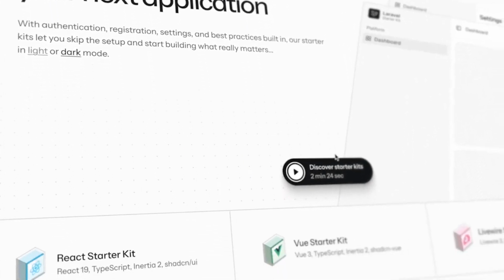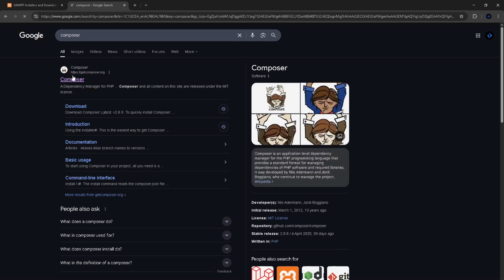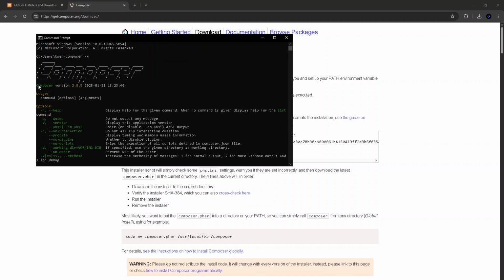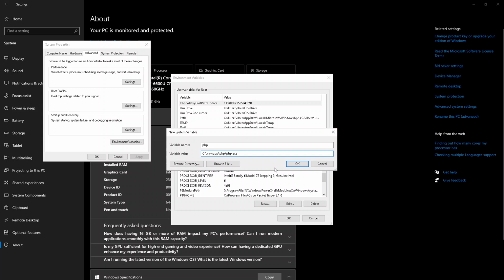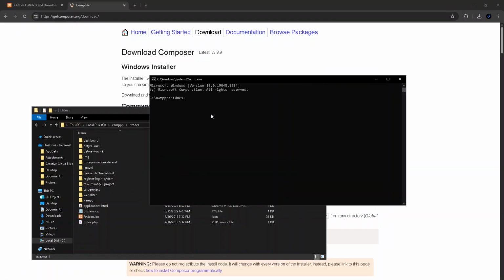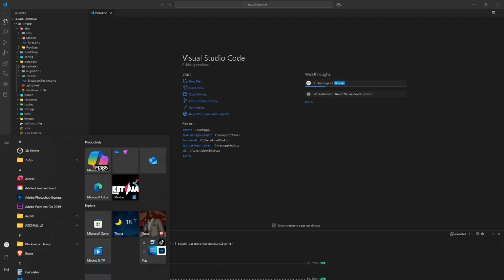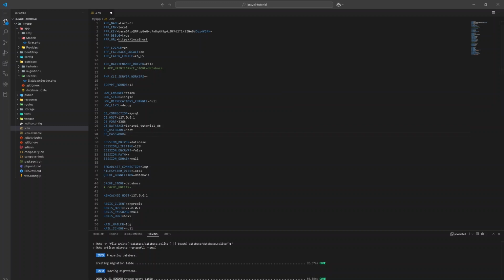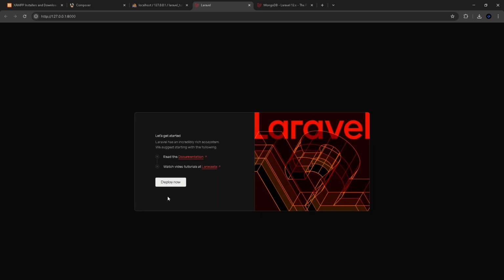Install Laravel in 5 Minutes | Fast Setup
In this beginner-friendly tutorial, I'll walk you through the entire process of installing Laravel — one of the most powerful and popular PHP frameworks for building modern web applications.

👉 What you'll learn in this video:
What Laravel is and why it's so powerful 💡
System requirements for Laravel
How to install PHP and Composer
How to install Laravel using Composer or Laravel Installer
How to run your first Laravel project locally
How to set up your .env file and environment variables
How to connect Laravel to a MySQL database

 /// Digital Products ///
 /// Chapters///
00:00 - Intro: What is Laravel and why use it?
01:10 - Laravel system requirements (PHP, Composer, etc.)
02:00 - How to check if PHP is installed
02:30 - Installing PHP (macOS/Windows/Linux)
03:05 - Installing Composer (Laravel's dependency manager)
03:50 - Verifying Composer installation
04:10 - Installing Laravel (via Composer or Laravel Installer)
05:10 - Creating your first Laravel project
06:00 - Running the Laravel development server
06:30 - Accessing your app on localhost (Welcome page)
07:00 - Understanding the .env file in Laravel
08:00 - Setting up environment variables (APP_NAME, APP_URL, etc.)
08:45 - Configuring the database in the .env file
09:30 - Creating the database in MySQL or phpMyAdmin
10:00 - Running Laravel migrations
10:40 - Fixing common `.env` or database issues
11:30 - Generating the app key
12:00 - Wrap up and what’s next
12:30 - Outro: Like, Subscribe, and future videos

/// Tags ///
install Laravel
Laravel installation tutorial
Laravel setup guide
Laravel installation step by step
how to install Laravel on Windows
how to install Laravel on Mac
how to install Laravel using Composer
Laravel installation with XAMPP
Laravel setup for beginners 2025
install Laravel and run first project
how to create a Laravel project
install Laravel PHP framework
Laravel .env file setup
connect Laravel to MySQL
Laravel first project tutorial
Laravel installation with PHP and Composer
Laravel environment variables explained
Laravel artisan serve not working (bonus keyword for engagement)